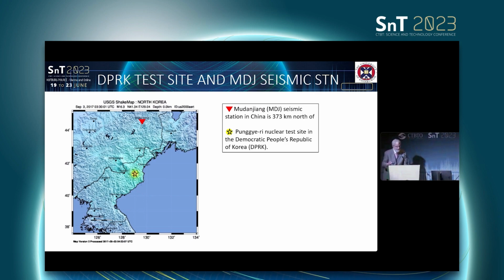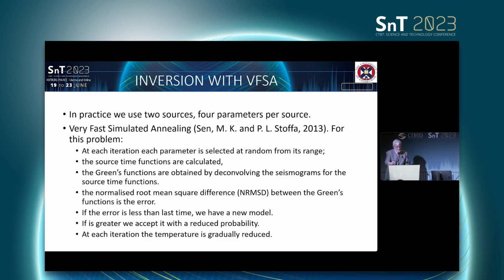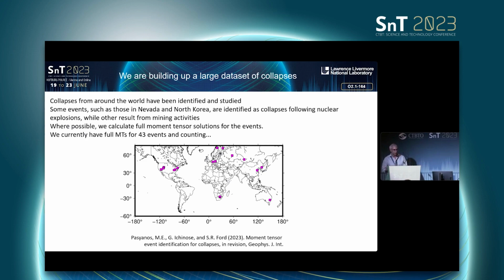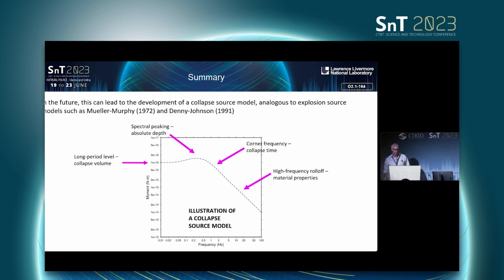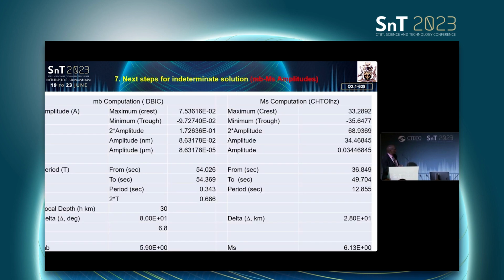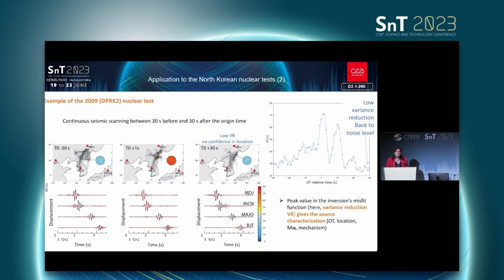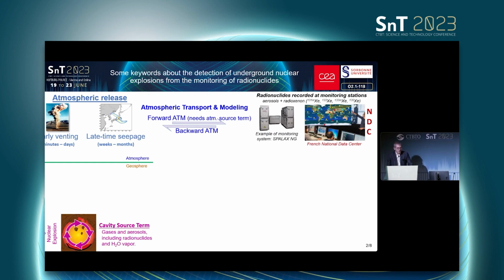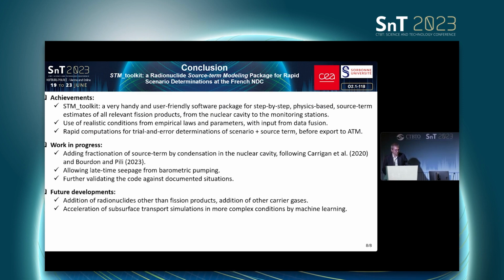CTBTO SnT2023, Prinz Eugen Saal : Day 4 Thursday 6/22/2023 14:40 CEST, Oral session (O2.1)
Oral session O2.1 on Characterization of Treaty-Relevant Events
1:02 Bayesian Inversion of Seismograms for Source Parameters of Contained Democratic People's Republic of Korea Underground Nuclear Explosions by Mr Anton Ziolkowski
18:16 Collapse Events and Treaty Monitoring by Mr Michael Pasyanos
32:49 Systematic Seismic Events Discrimination at Kenya National Data Centre by Josphat Kyalo Mulwa
45:29 Using Moment Tensor Inversions for Rapid Seismic Source Characterization: From Nuclear and Regional Seismicity Monitoring to Tsunami Warning by Dr Aurelie Guilhem Trilla
1:00:30 STM_toolkit: a Radionuclide Source-term Modeling Package for Rapid Scenario Determinations at the French NDC by Eric Pili